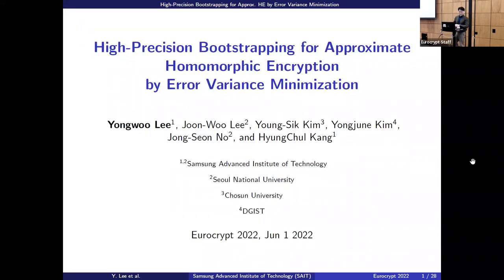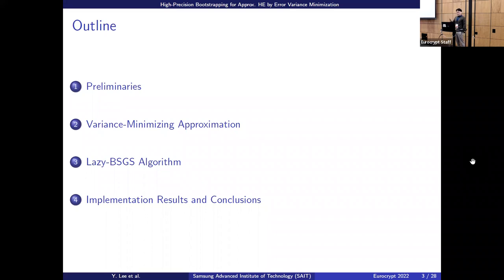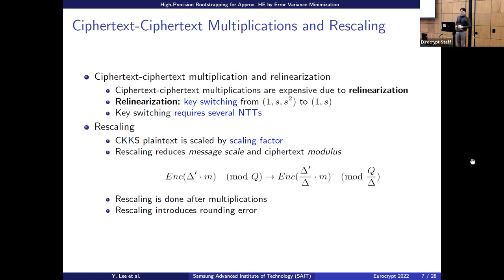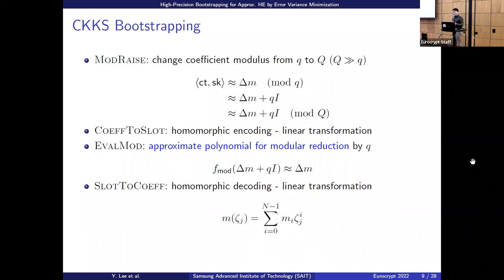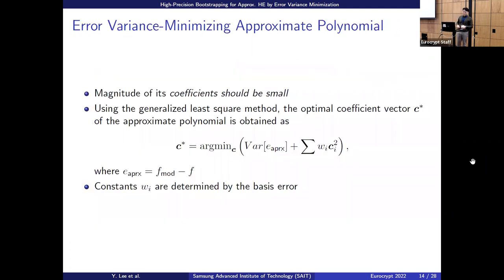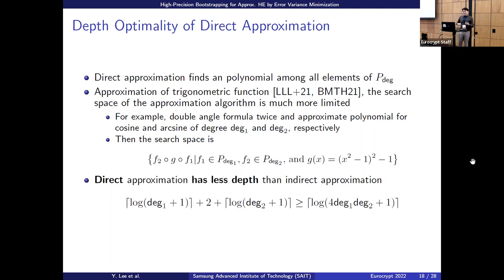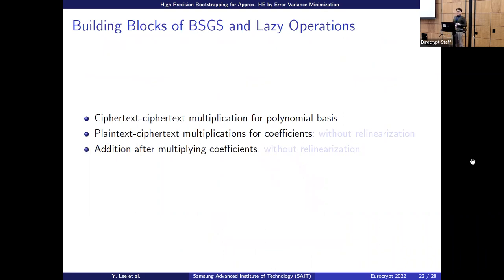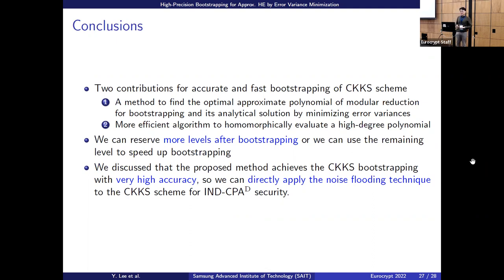High-Precision Bootstrapping for Approximate Homomorphic Encryption by Error Variance Minimizat...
Paper by Yongwoo Lee, Joon-Woo Lee, Young-Sik Kim, Yongjune Kim, Jong-Seon No, HyungChul Kang presented at Eurocrypt 2022